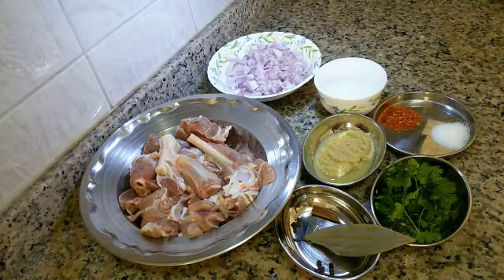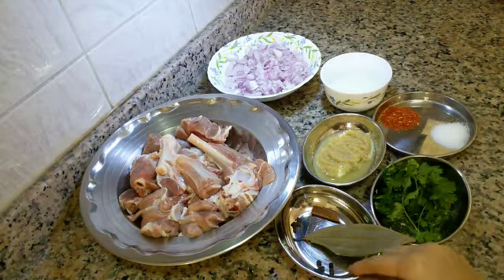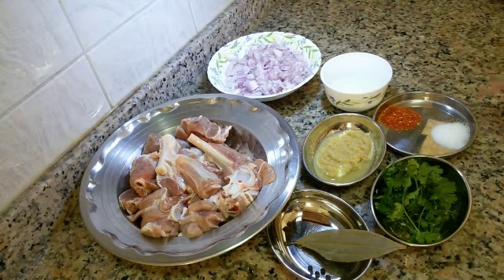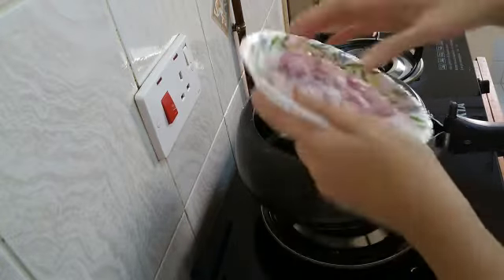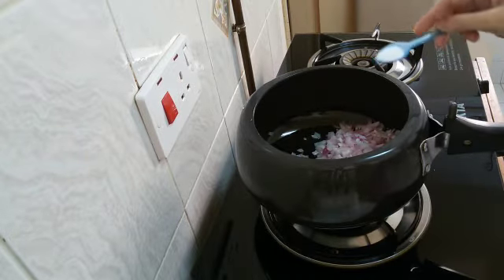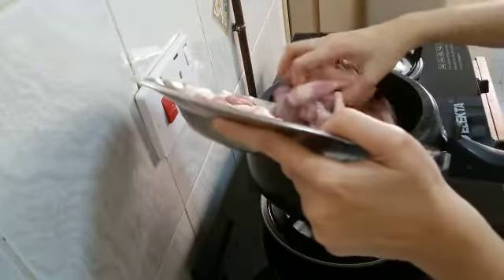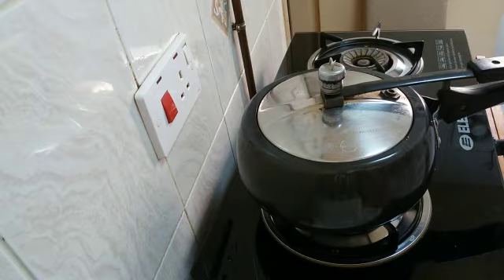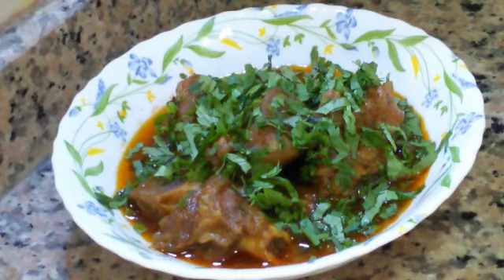Mutton do pyaaza recipe in English/ Spicy Mutton/ Mutton delight/mutton gravy/easy Mutton curry